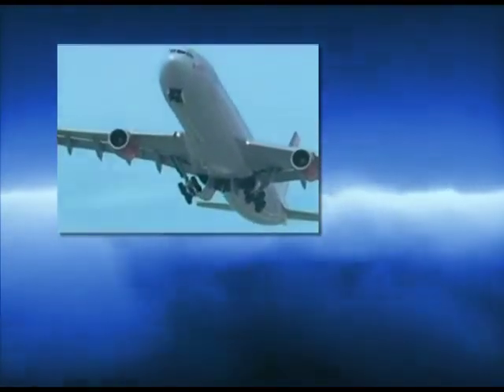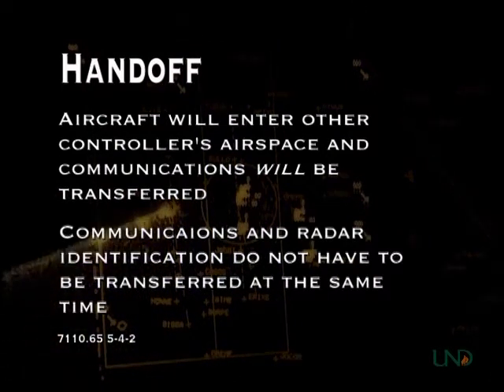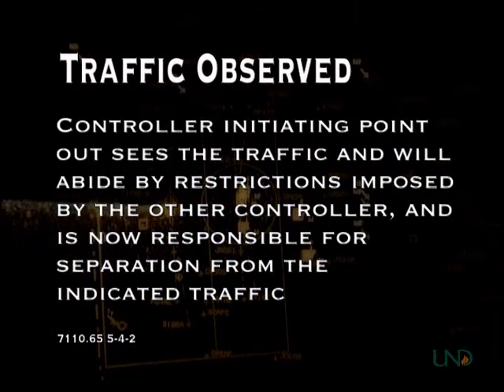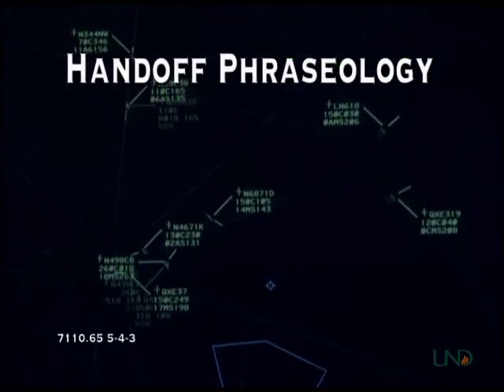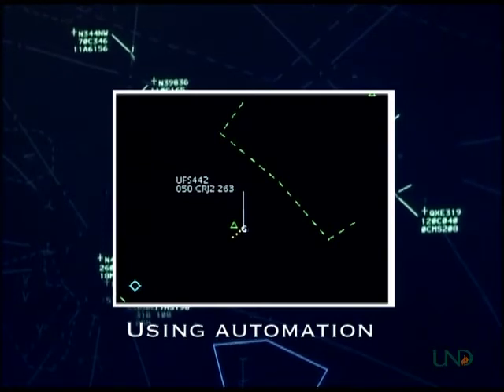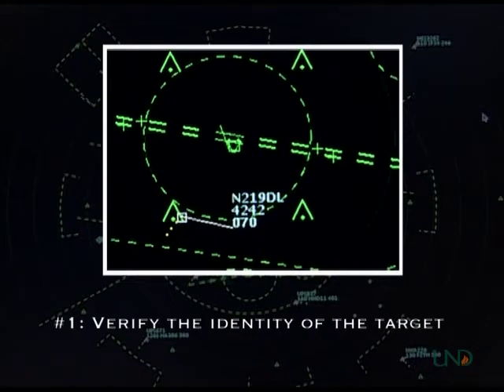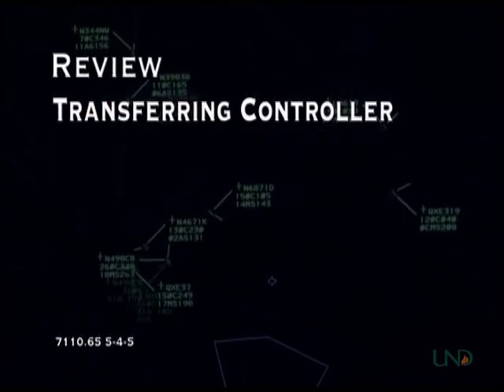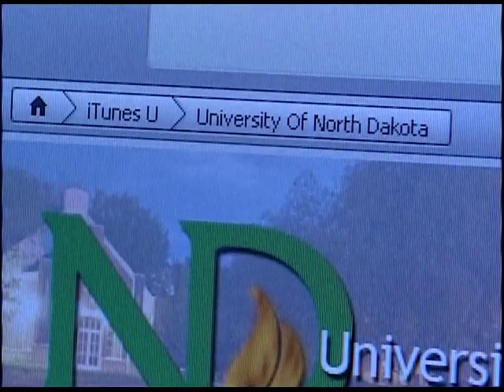ATCast: 07 - Transfer of Radar Identification